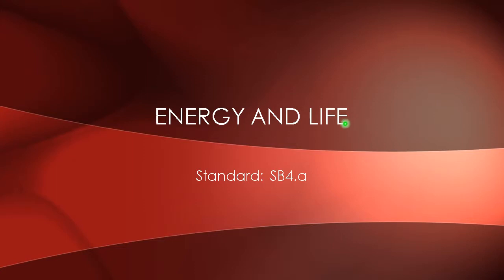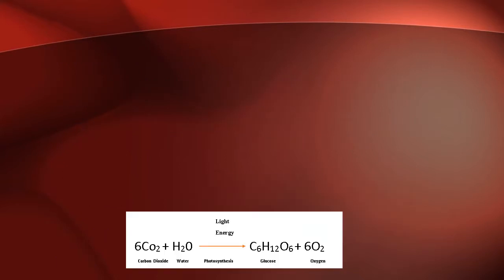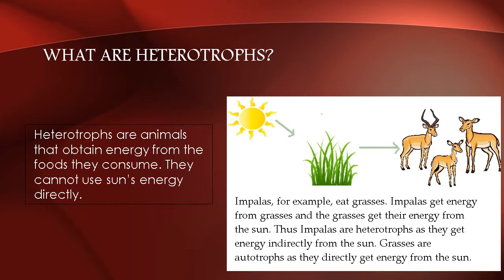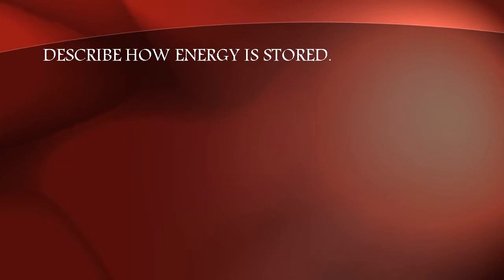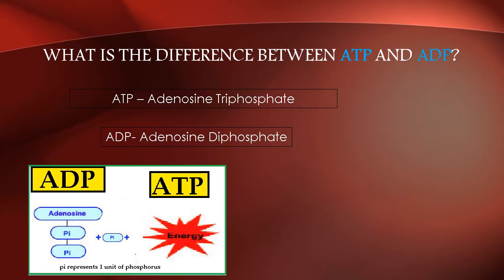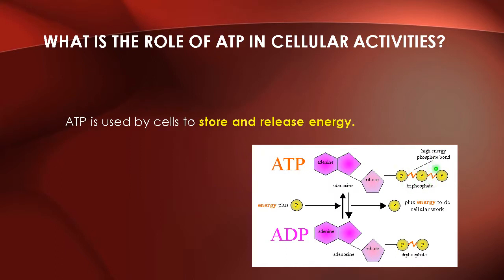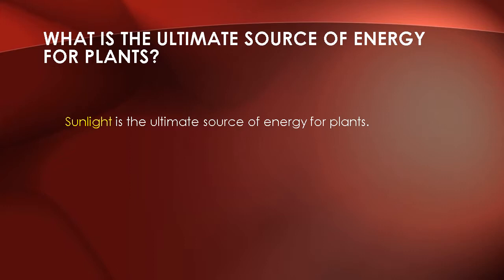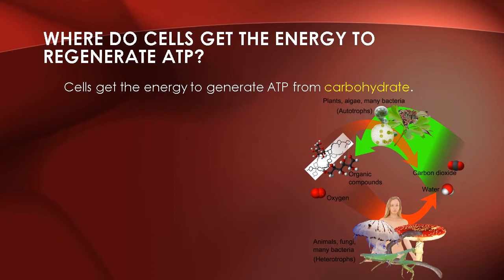Energy and life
Energy and Life : Standard : SB4a
Autotrophs and Heterotrophs; ADP and ATP; Chapter 8: Biology
Photosynthesis; Important notes from Energy and Life;